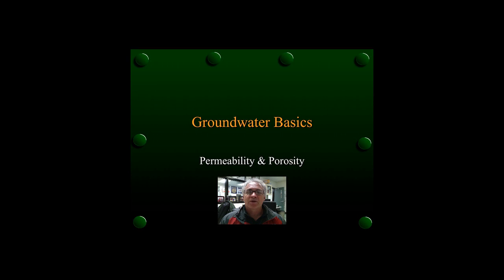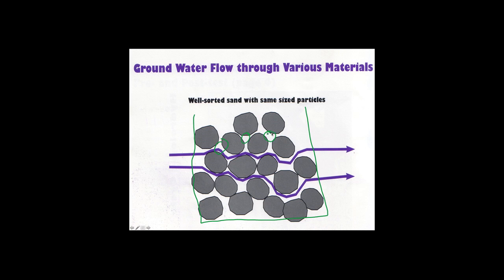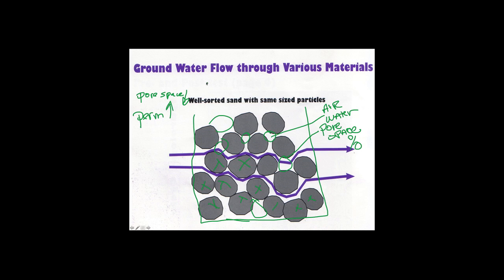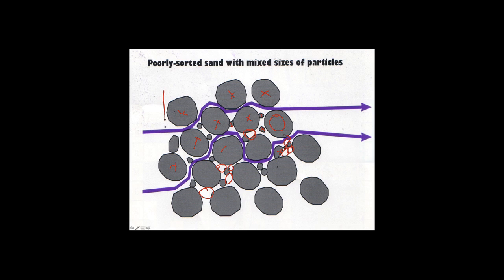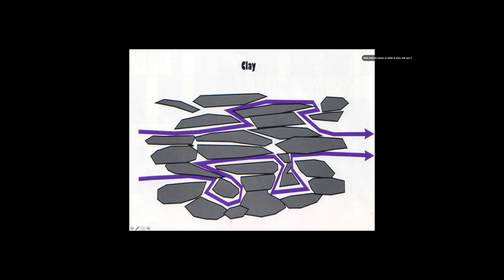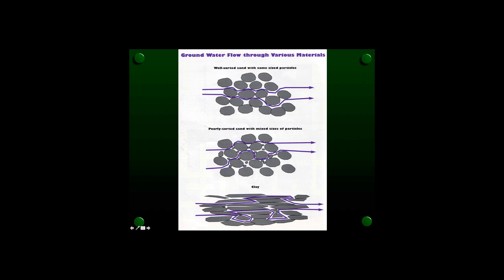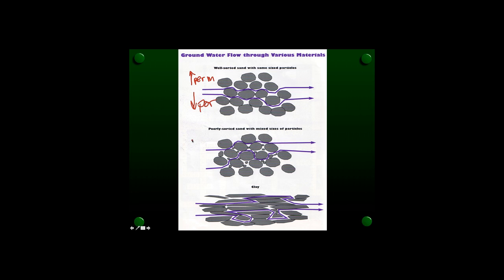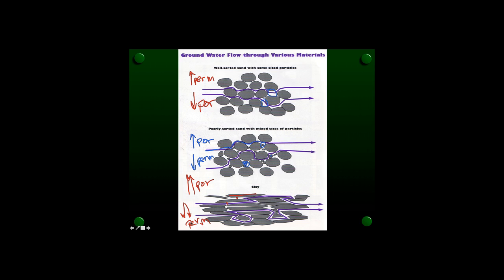groundwater part 1.mp4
Porosity and Permeability of soil is discussed in relationship to groundwater and how it affects drainage and water holding capacity.